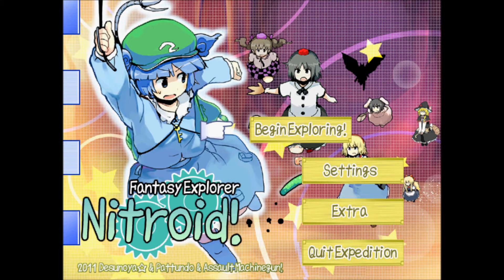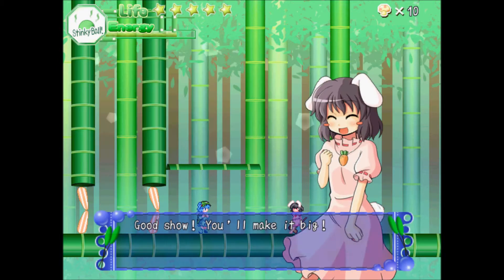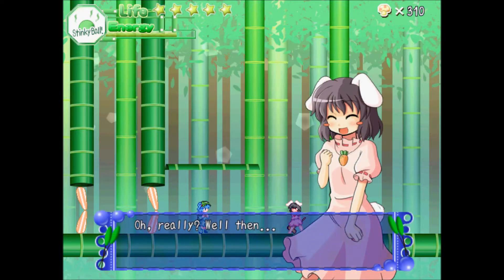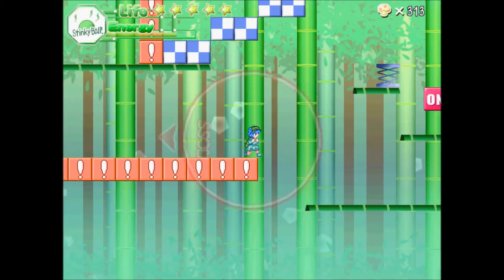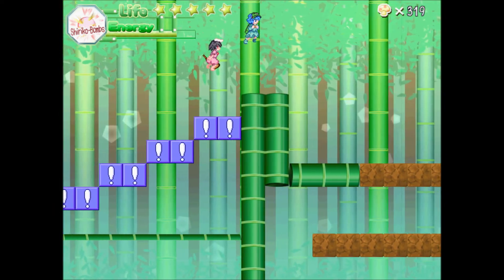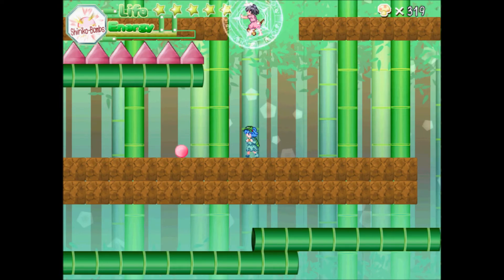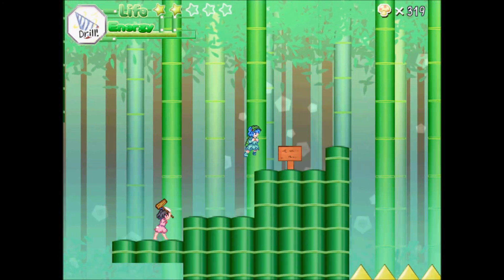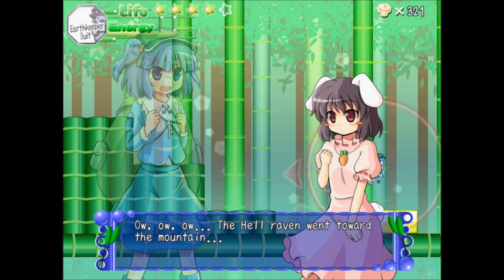Fantasy Explorer Nitroid! Boss Only Playthrough (Tewi's Stage) with Commentary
In this video I explain how to beat Tewi's boss battle stage the right way. I did both ways first the incorrect way then the right proper way without wasting mushrooms. The battle itself is slightly harder than Alice's battle so far requires more figuring out obstacles ahead of the stage for Tewi to go through.